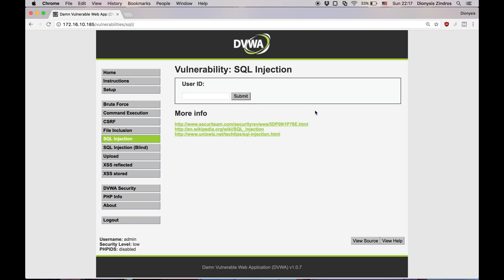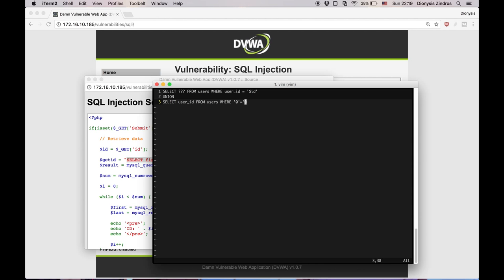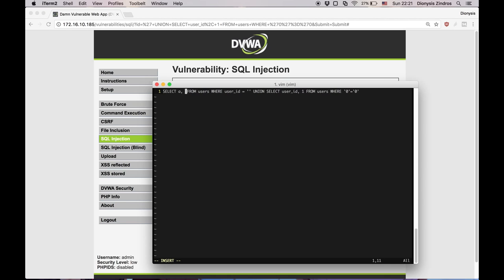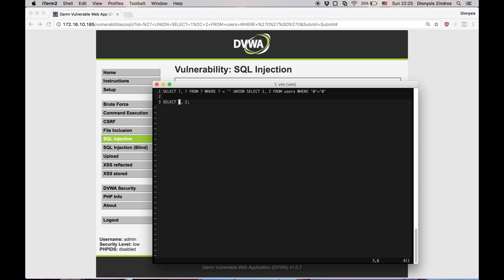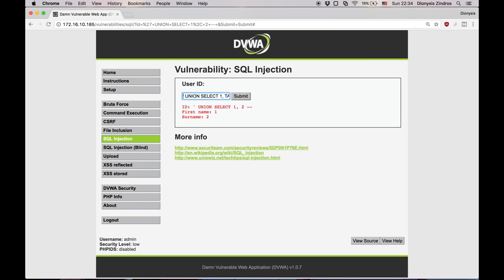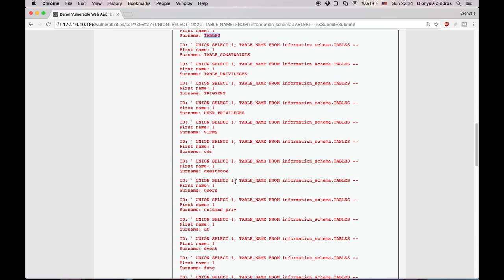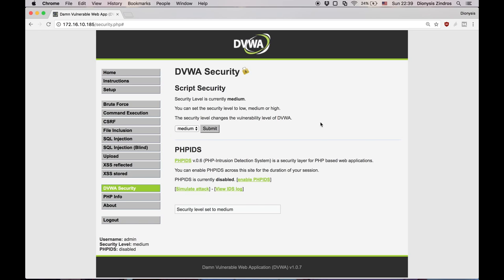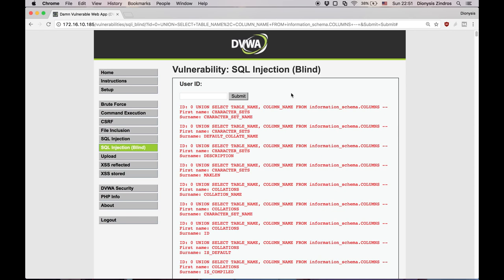SQL injections (2/2)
Slightly more advanced SQL injection techniques, including figuring out column and database names using information_schema, as well as attacking a database that doesn't spit out errors. I'm working with DVWA which is a PHP/MySQL web application designed to be vulnerable.

Note that their notion of "blind" SQL injection just means that there are no errors displayed. However, in web application jargon, usually "blind injection" means that the website is able of giving only one bit of information per request. I will make a separate video on truly blind SQL injections.

This is a video of a series on web security. The previous part is on bare-bones SQL Injections: